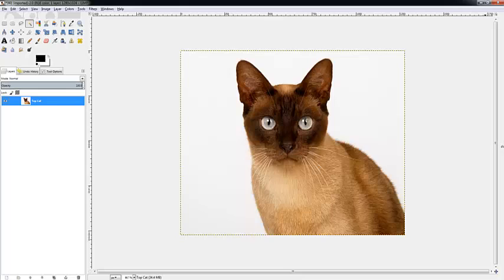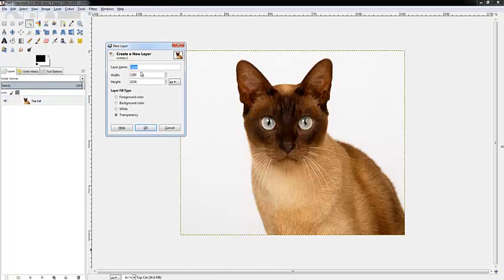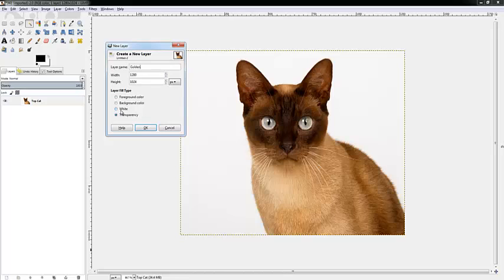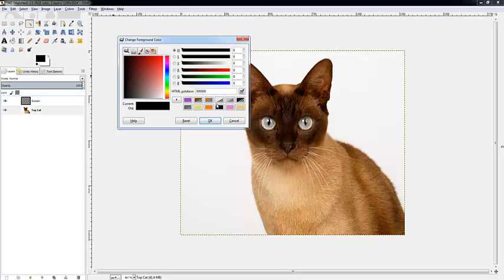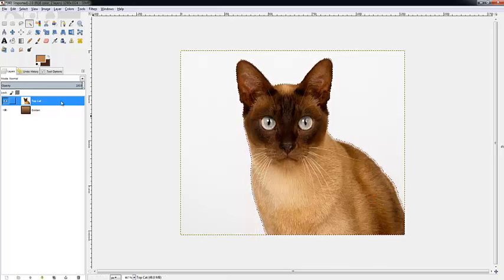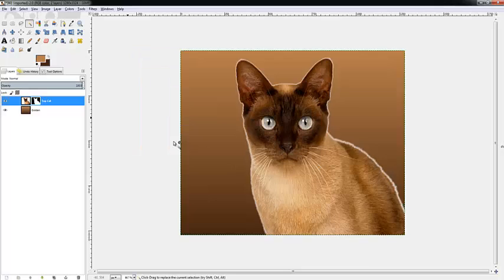Gimp 2 8 Creating A New Layer Mask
Creating A New Layer Mask The Add Layer Mask command adds a layer mask to the active layer. It displays a dialog in which you can set the initial properties of the mask. If the layer already has a layer mask, the menu entry is insensitive and grayed out.Gimp